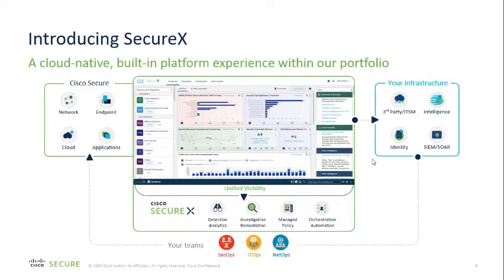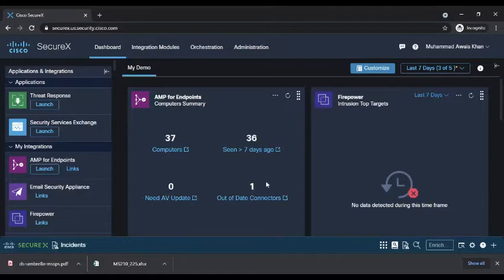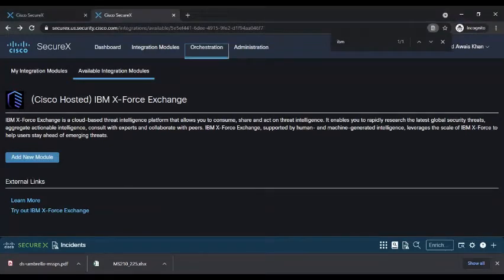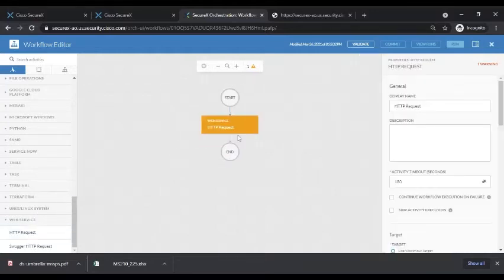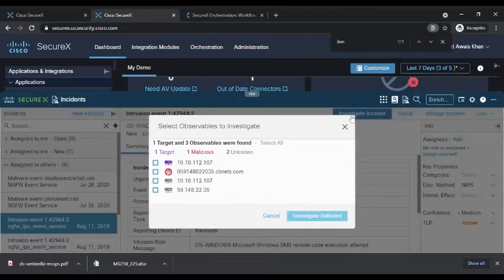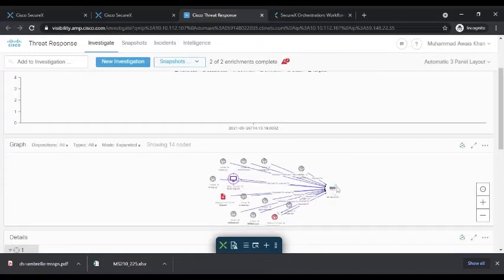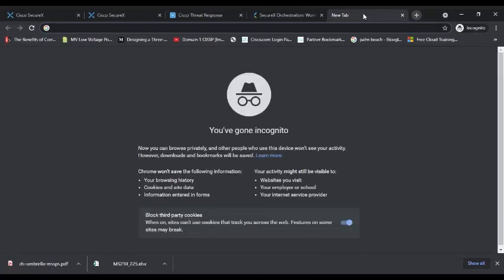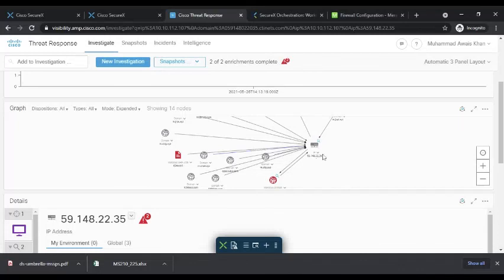SecureX Orchestration use cases Ep1 Part 1 - Orchestrating Meraki Networks With SecureX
Unleash the power of SecureX by creating workflows & playbooks in a code less environment. In this episode we will have a quick introduction to secureX and its major features. Further we will try to orchestrate security policies in Meraki Networks using SecureX Orchestration